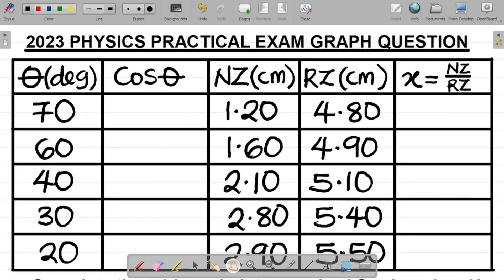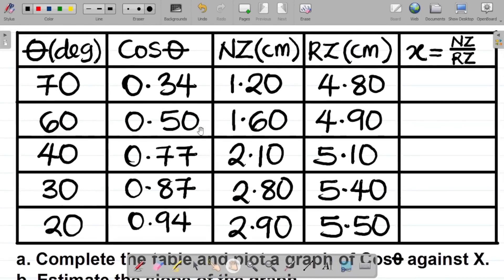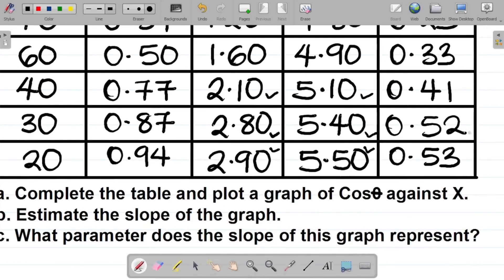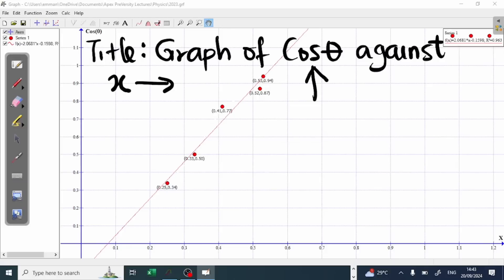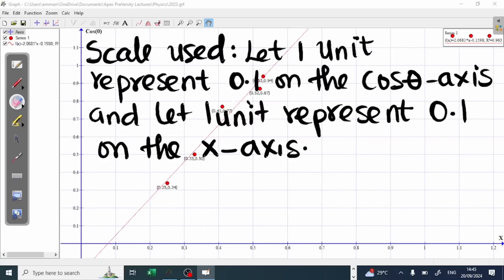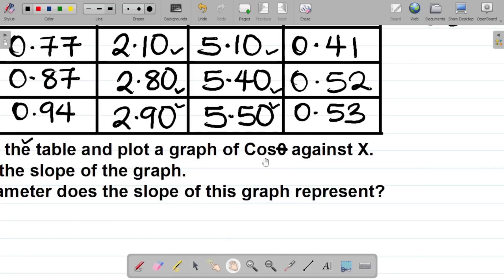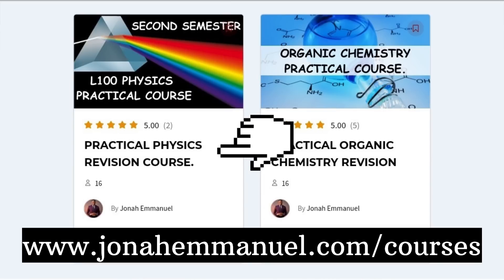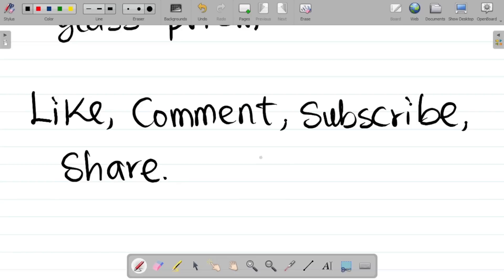2023 Physics Practical Graph Examination Question and Answers.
This Physics practical video gives a complete explanationand solution to the practical physics questions. In this practical physics lesson viseo, you'll learn how to plot the graph as well as read and interpret the slope of your physics practical graph.